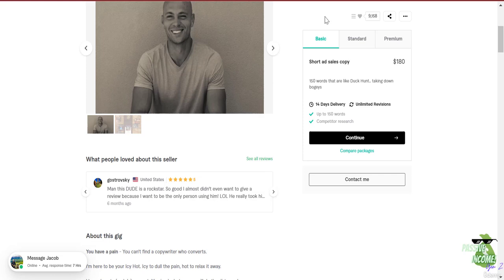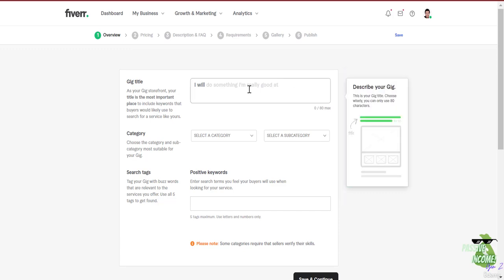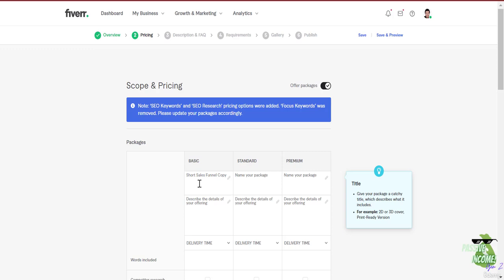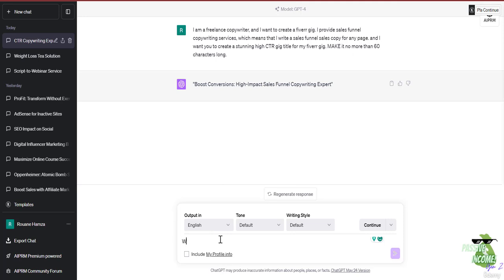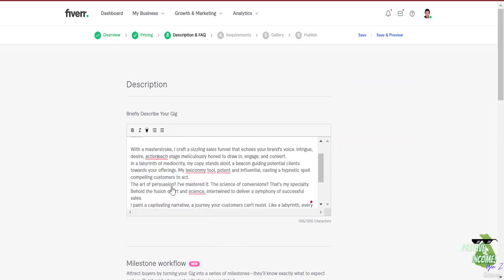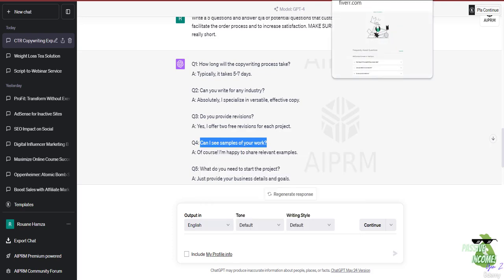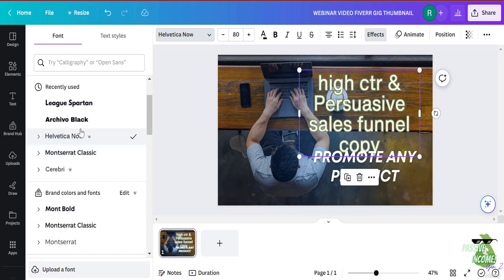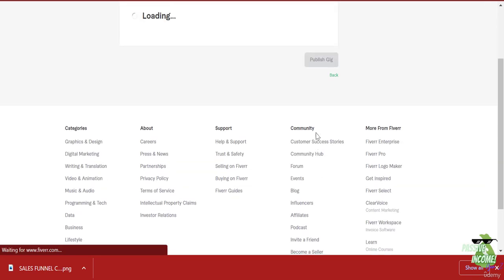3 Using ChatGPT & Canva To Create a Standout Fiverr GIG